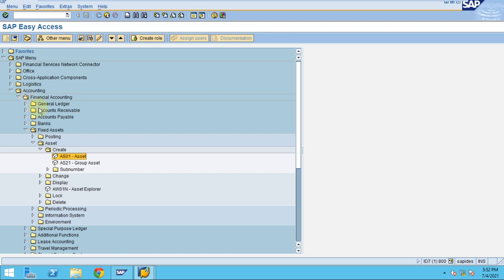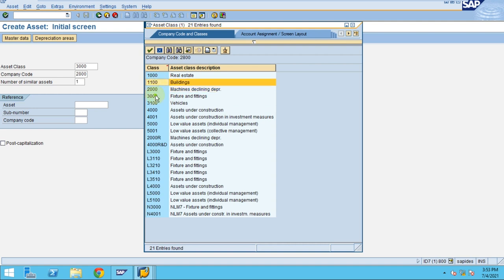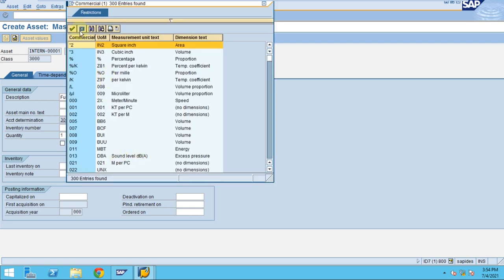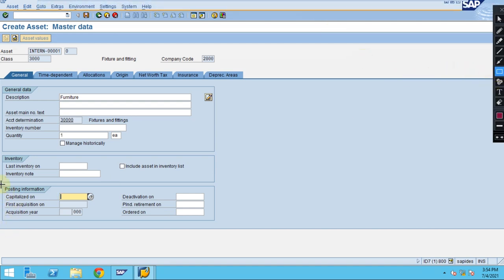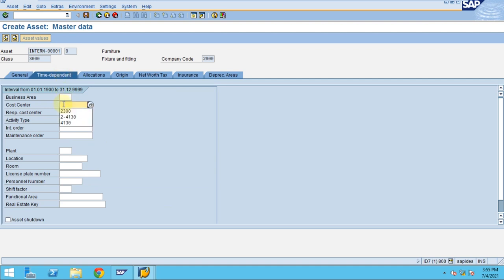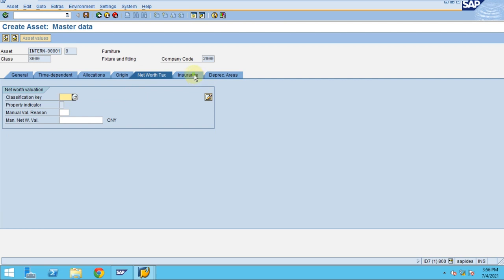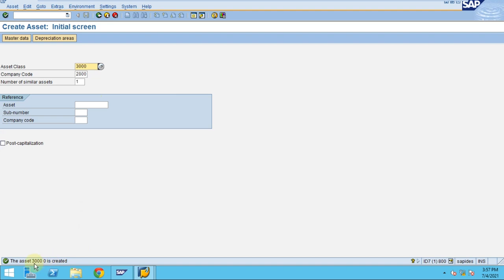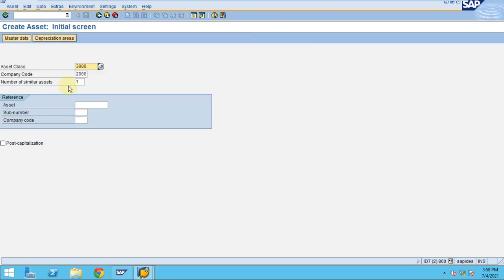Create Fixed Asset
SAP FI-Asset Accounting